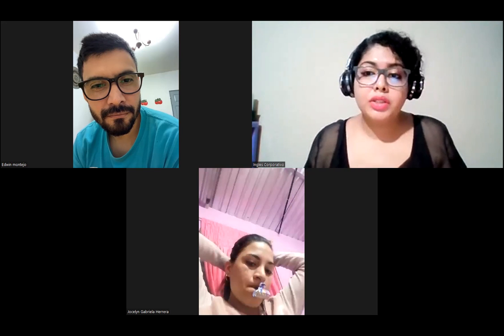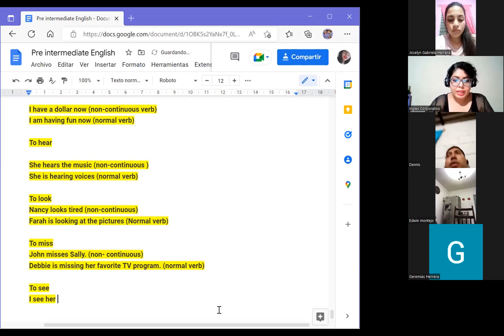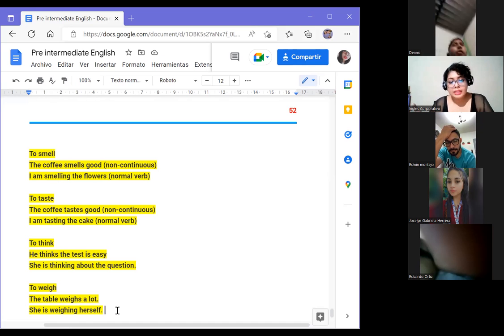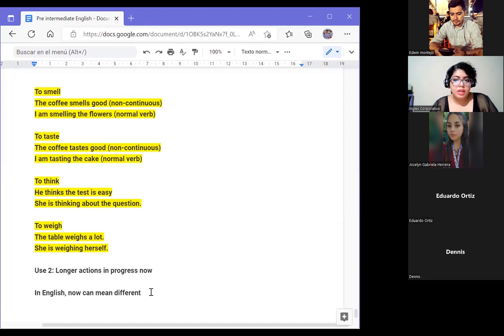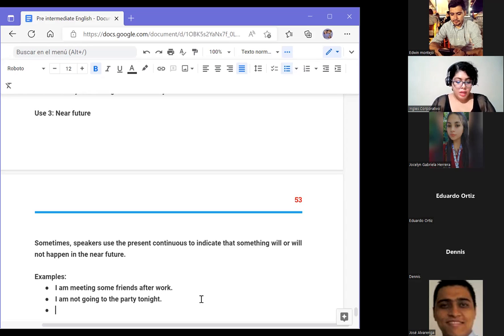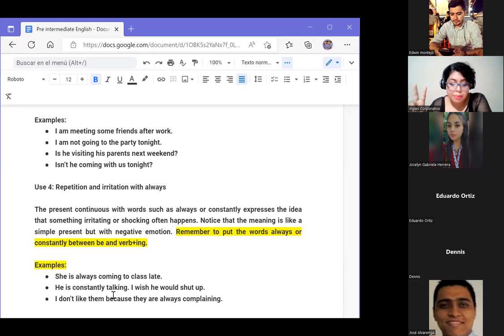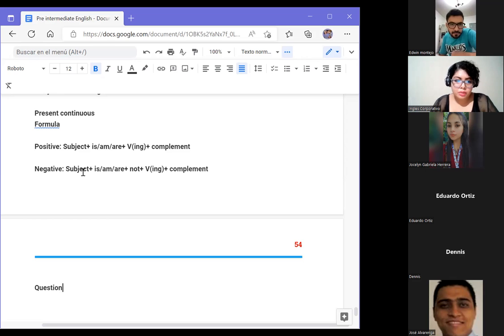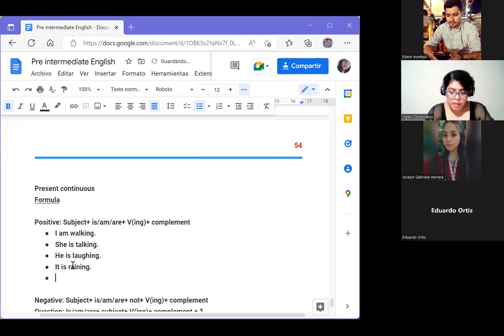Ingles Corporativo-June 21st 2022-Present Continuous part 2